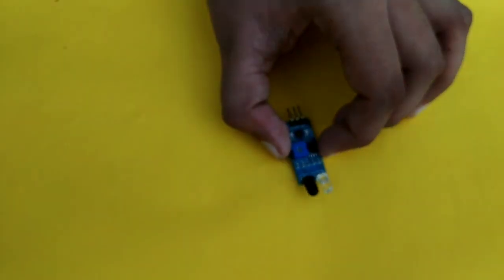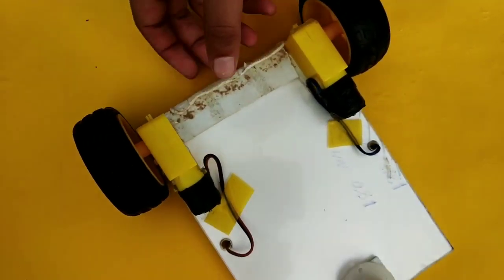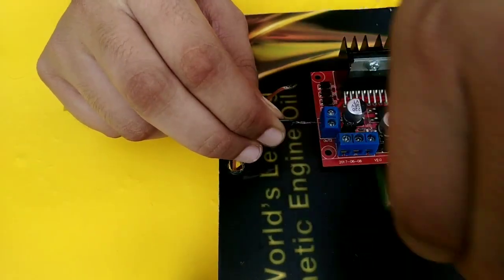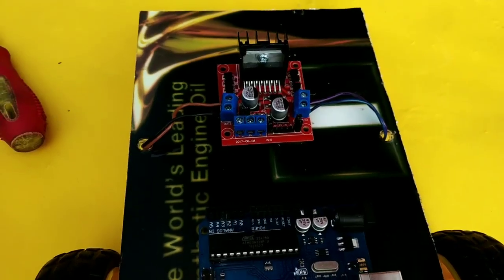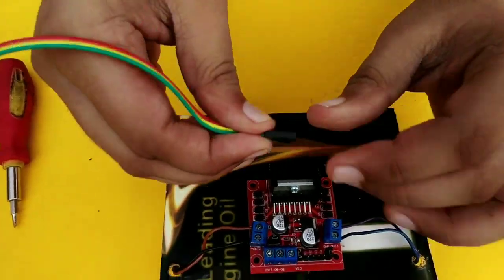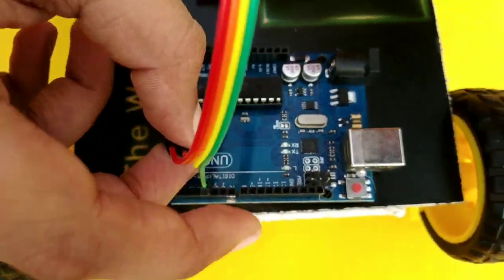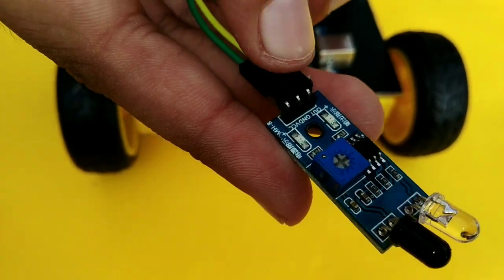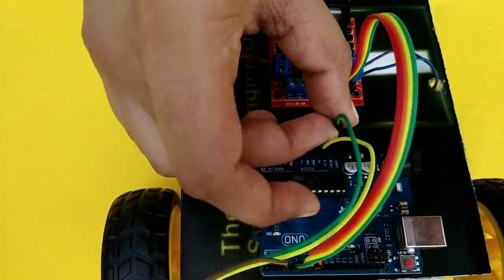How To Make A Line Following /Robot Car Simple! ലൈൻ ഫോളോയിങ് റോബോട്ട് കാർ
Line Following Robot car
Making Things
1) Arduino Uno board
2) Motor driver shield
3) Infrared sensor
4) Battery
5) Jumber Wire
6) Bo motor & Wheels